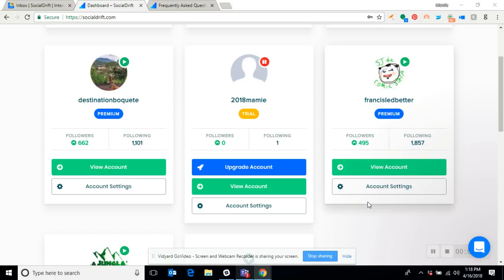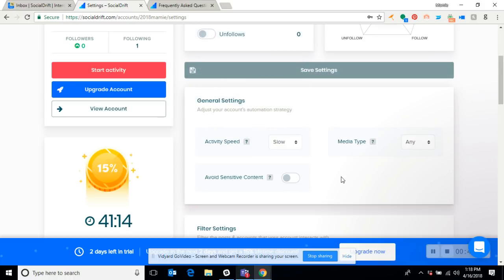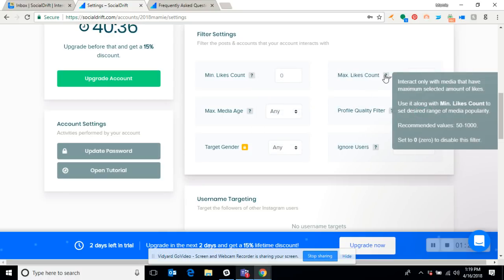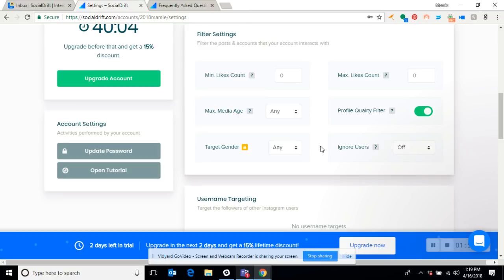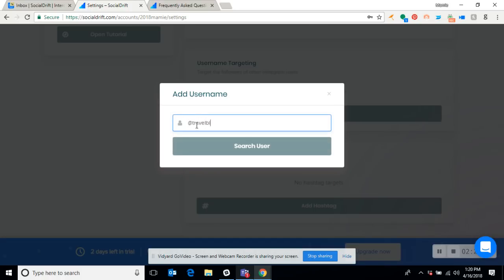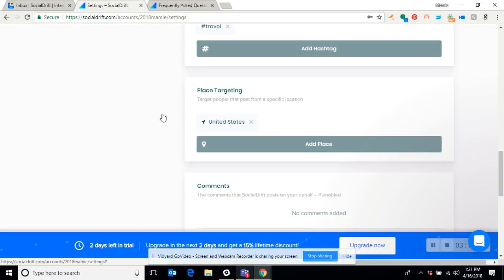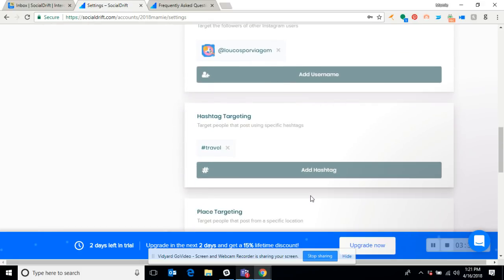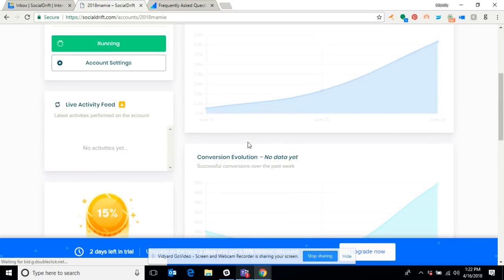SocialDrift – How To Get Started | Instagram Growth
SocialDrift is the leading Instagram automation platform. In this quick tutorial you'll see how you can get started by setting up your account through your SocialDrift dashboard.